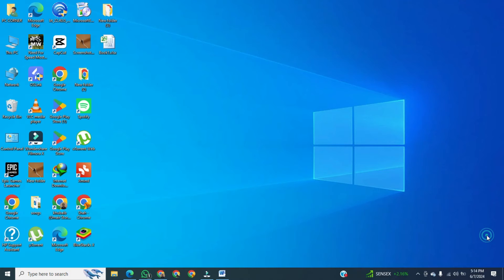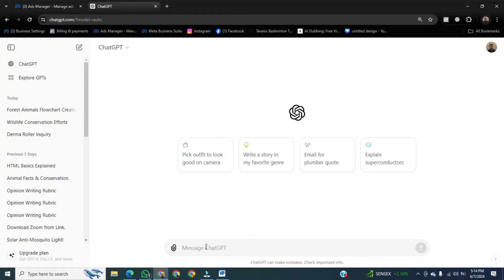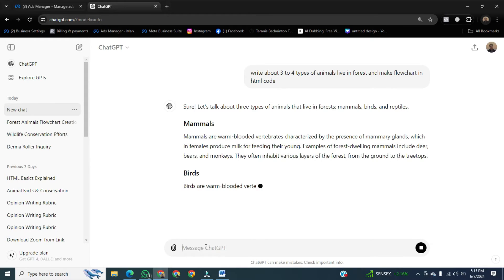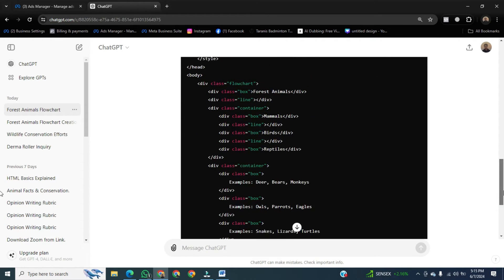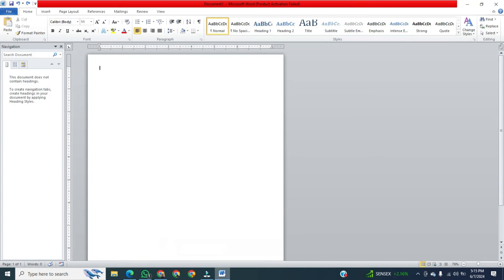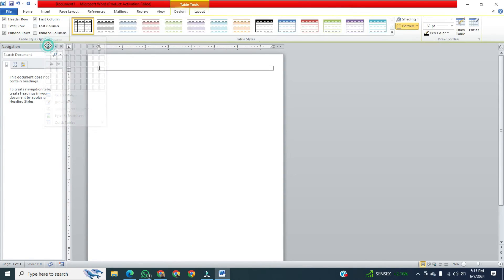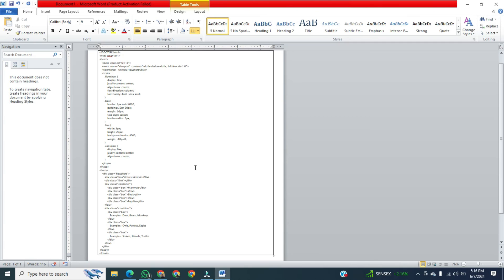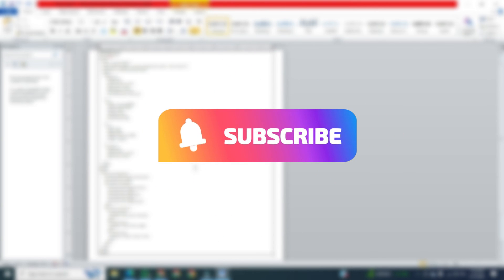How To Copy Code From Chatgpt To Microsoft Word | Easy Guide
Learn how to easily copy code from ChatGPT to Microsoft Word in this quick guide. Discover the best methods to ensure your code maintains proper formatting and readability. Perfect for developers and writers looking to integrate code snippets into their Word documents seamlessly. Watch now to master this essential skill!